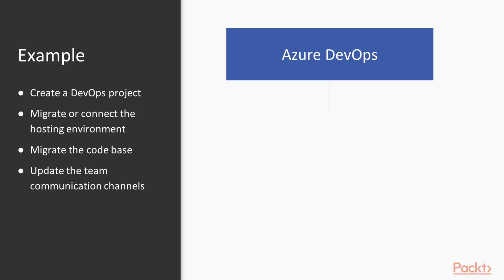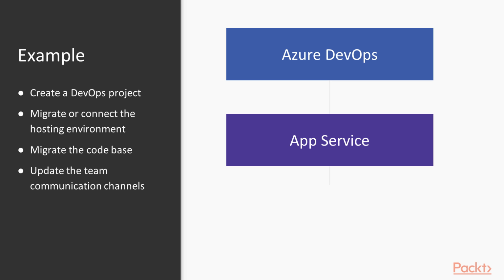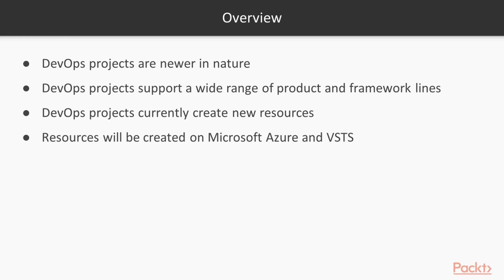Hands-On DevOps on Azure : Pre-Planning and Limitations| packtpub.com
This video tutorial has been taken from Hands-On DevOps on Azure. You can learn more and buy the full video course